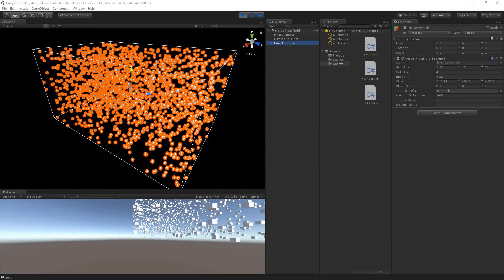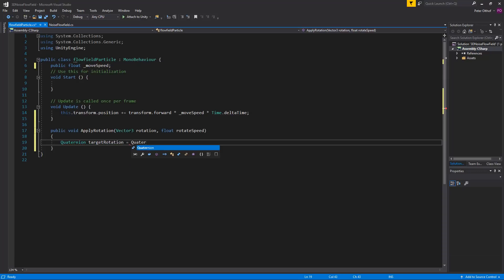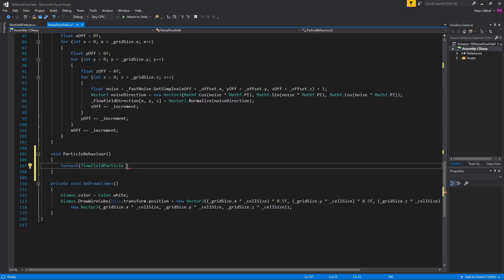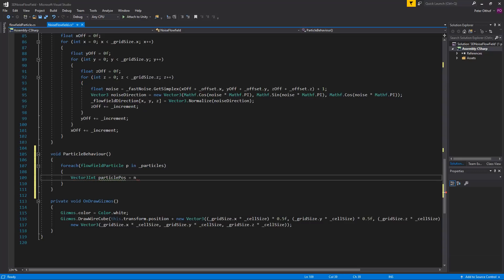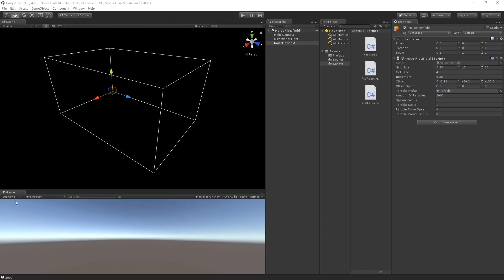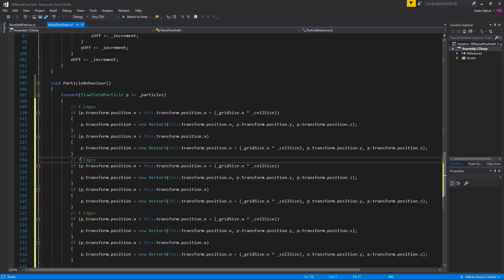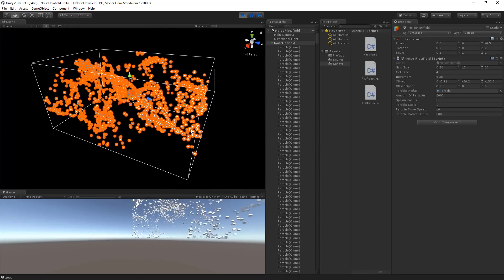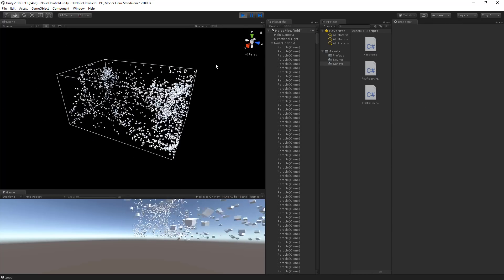3D Noise Flowfield - Unity/C# Tutorial [Part 3 - Particle Movement]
Explaining creating a 3D noise flowfield, based on simplex noise.

In this part we will create the movement of the particles in the noise flowfield!

Special Thanks to: Andrew Laboy, Devin the dude & Derek Fegter

//furnished to do so, subject to the following conditions:
//SOFTWARE.